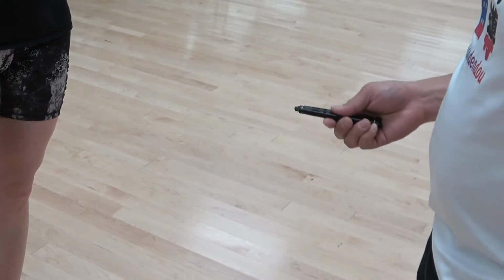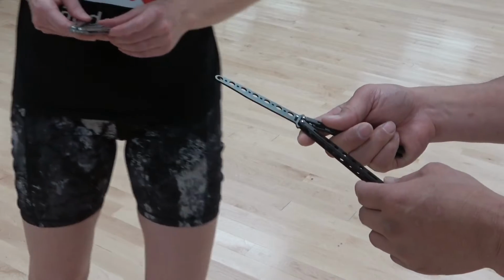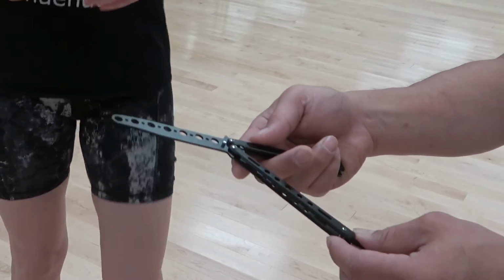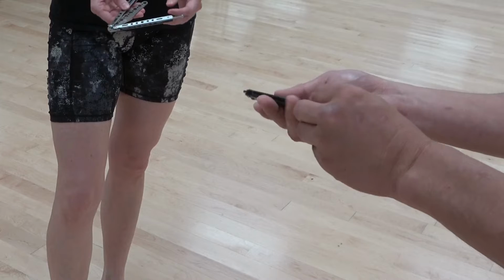[Weapon] [Entertainment] How to open/close a Butterfly knife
Breathing with Tanden would manipulate Tanden to generate rotation of Tanden then transfer it through the spine.

Tandendo is a channel for a way of studying how to manipulate core of our body and transfer force.
We analyze secret of Japanese martial arts especially on core of our body from scientific point of view. I hope you can utilize this knowledge on your martial arts, sports or daily life.

Thank the following links for providing free musics and sounds
効果音ラボ